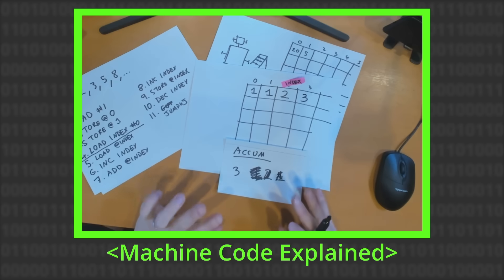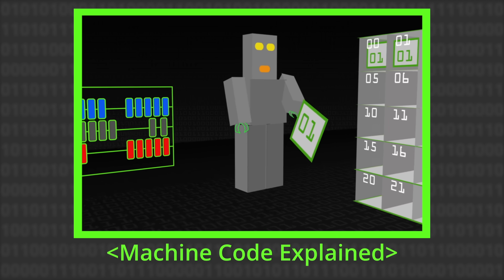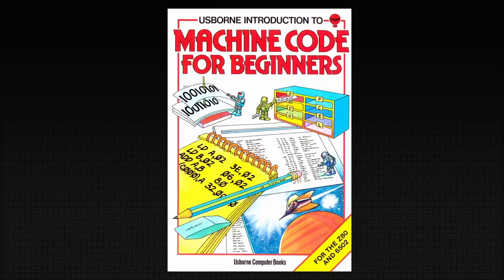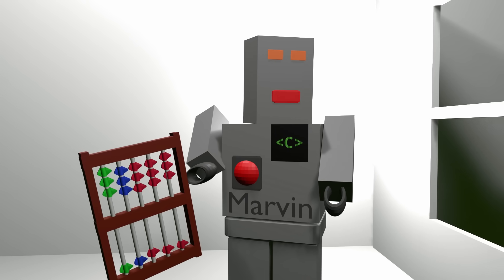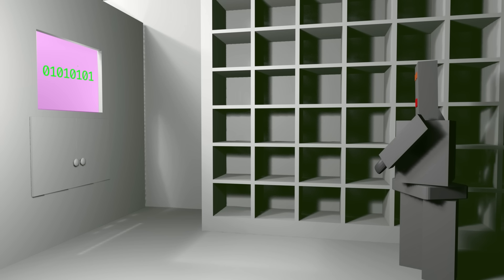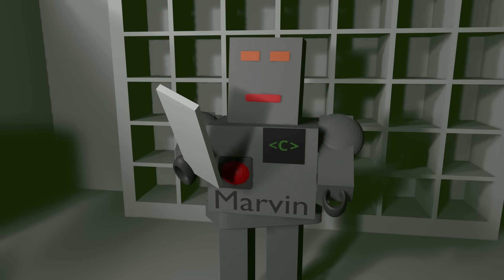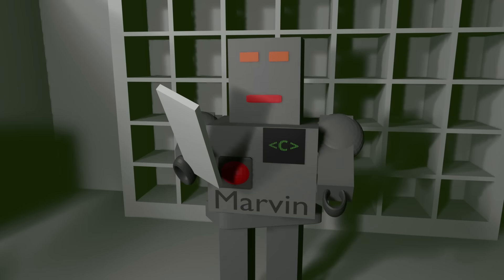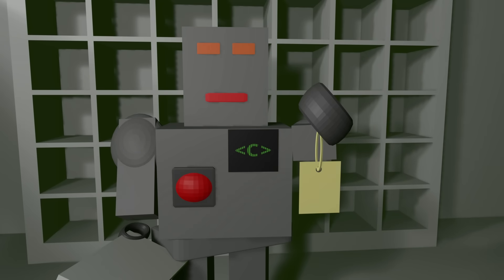CPU Kernel Mode - Computerphile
"If your name's not down, you're not coming in!" - How the CPU's "Bouncer" keeps some memory off-limits. Matt Godbolt continues the series on low-level computing.